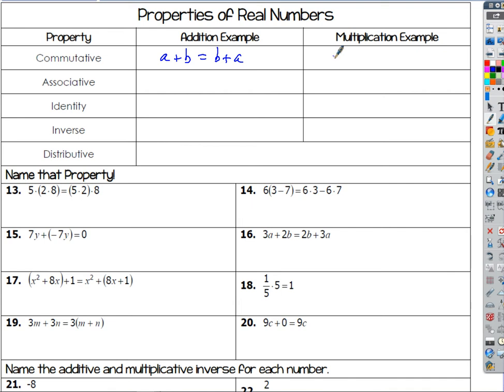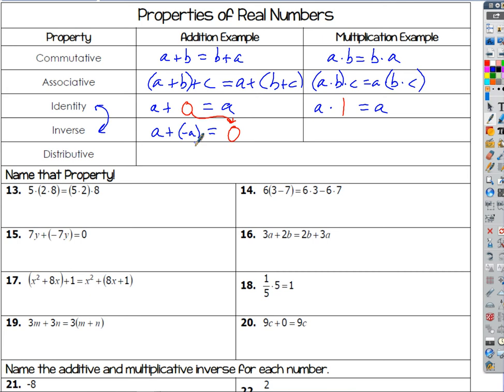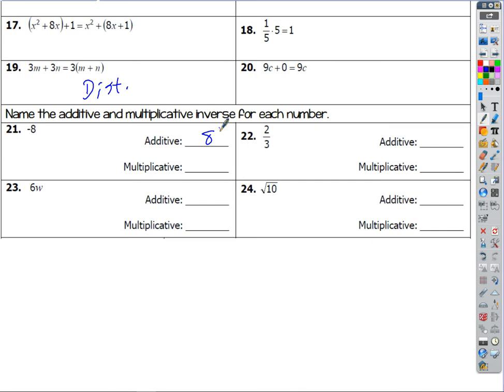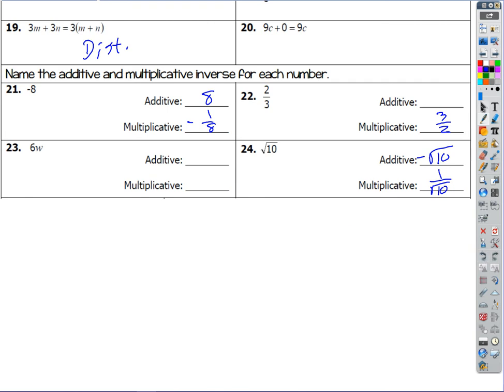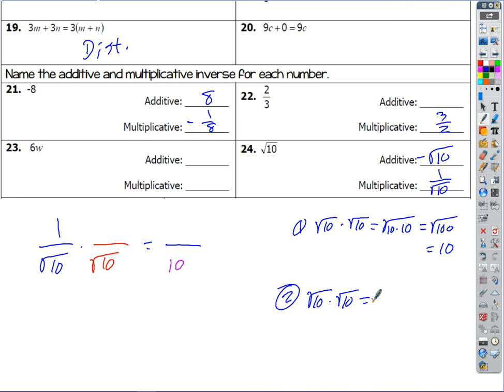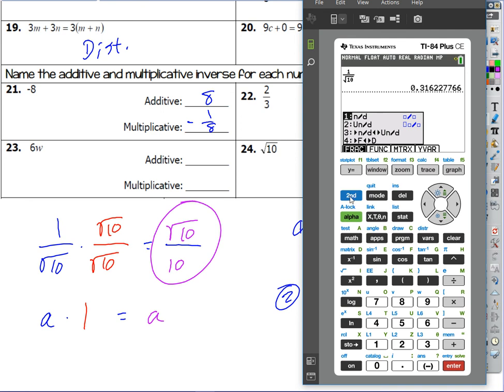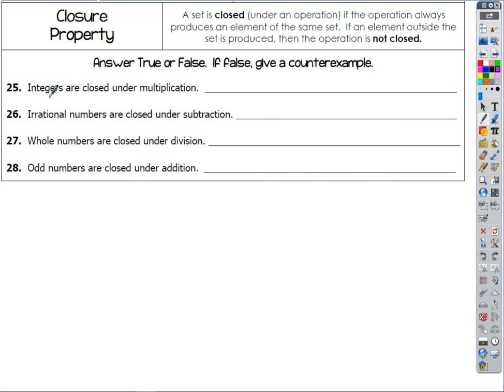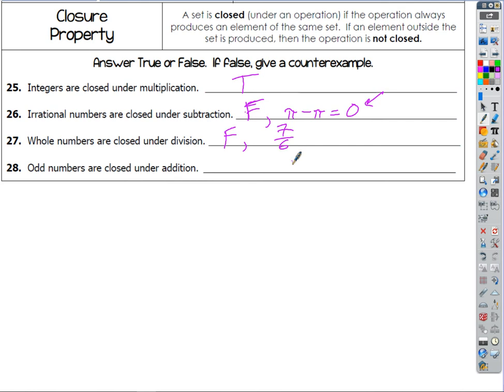Closure Property 2018 08 31 p7